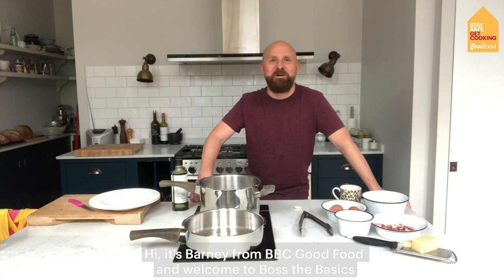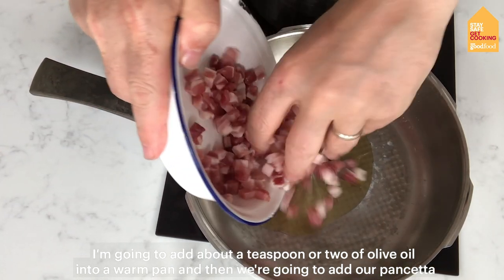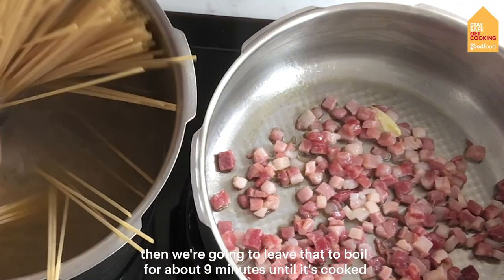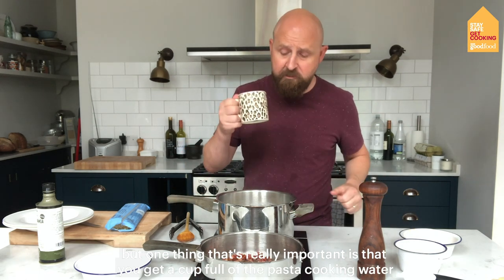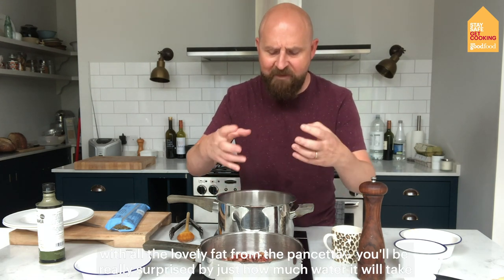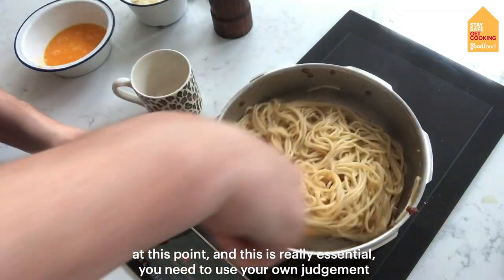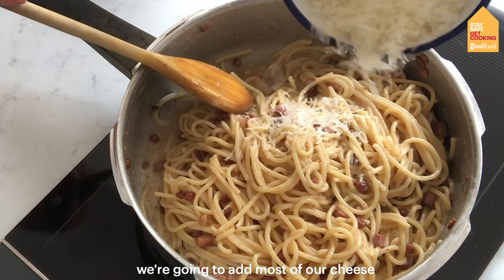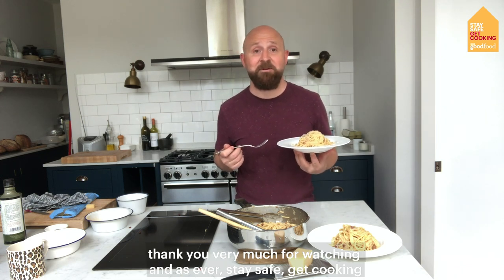Boss the Basics - 5-ingredient carbonara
Good Food is important. It can put a smile on your face, it can bring together friends and family.

What you choose to cook and eat is vital for sustaining your health and the health of the planet.

That's why we believe in making it as easy as possible for everyone to enjoy good food.

Good Food shares fun, cost conscious recipes for you to share with everyone.

Watch @barney_desmazery show you how to make the most simplistic carbonara ever with only five main ingredients - spaghetti, pancetta, eggs, parmesan and olive oil. If you’re a vegetarian, you can replace the bacon with peas, chopped green beans or runner beans, bon appétit!

Try our app for ad-free recipe inspiration - 99p for 6 months